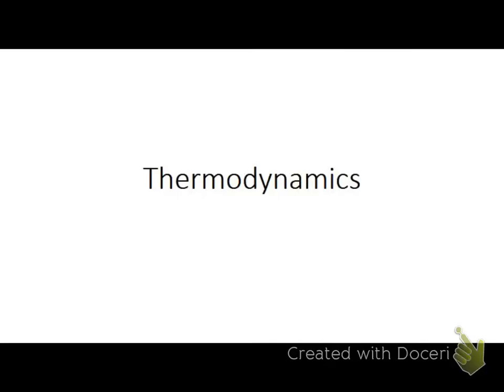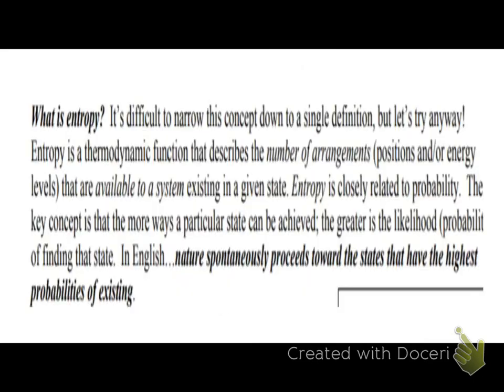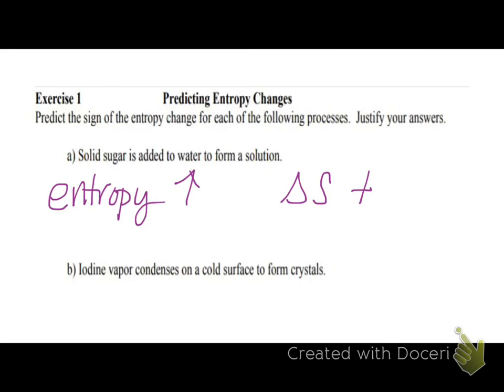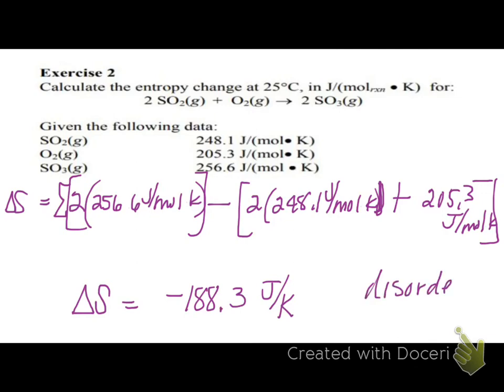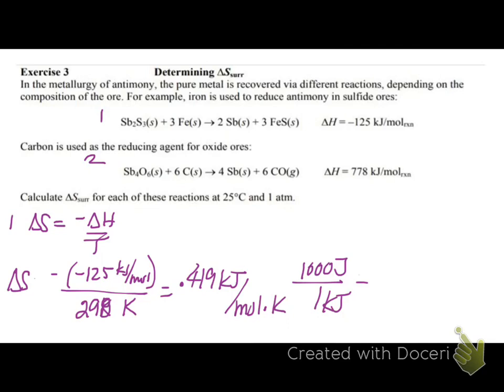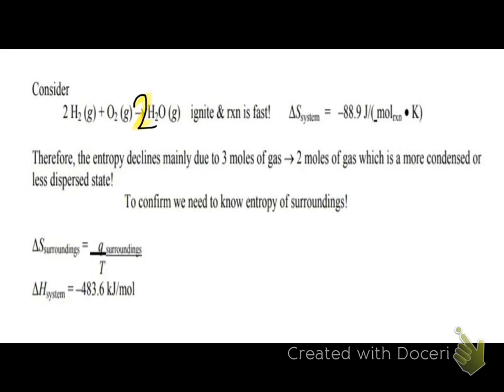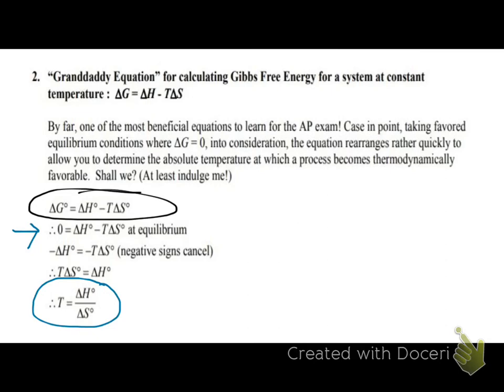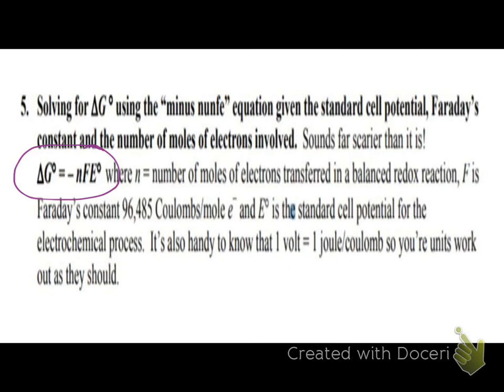AP Chem Thermodynamics part 1